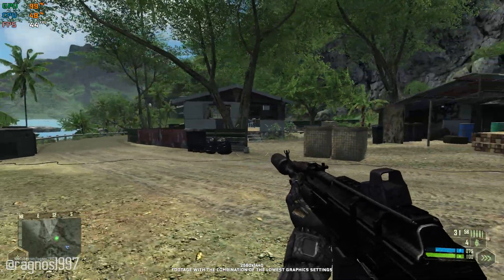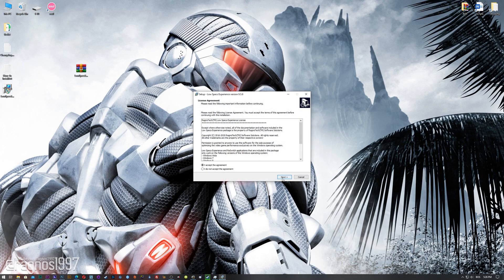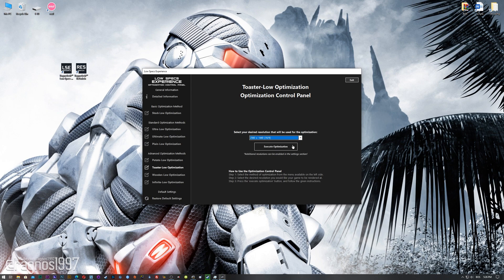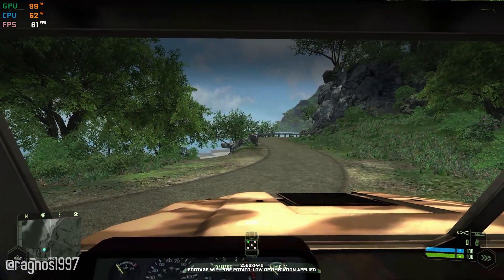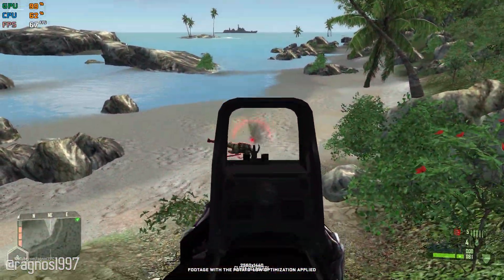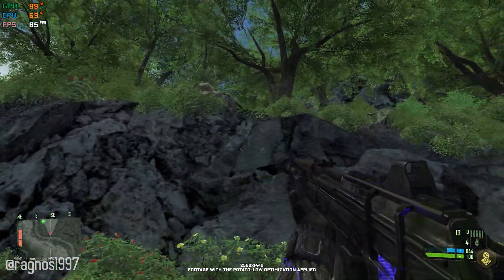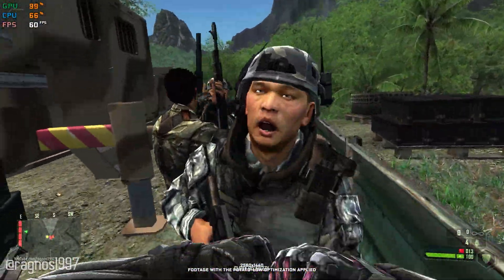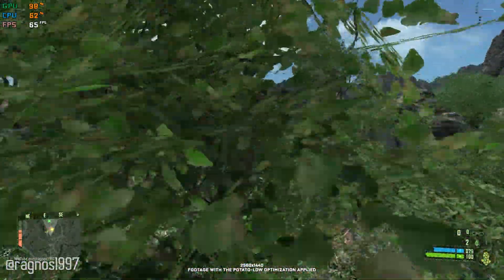Crysis 1 + Crysis Warhead | How to Reduce Lag and Boost Game Performance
This How to Reduce Lag and Boost Game Performance guide for Crysis 1 and Crysis Warhead walks you through the most effective ways to increase FPS, fix lag, reduce stuttering, and enhance overall performance using Low Specs Experience.

⏱️ Timestamps

00:00 Before vs After Optimization
00:52 Optimization Guide
02:07 Additional Gameplay Footage